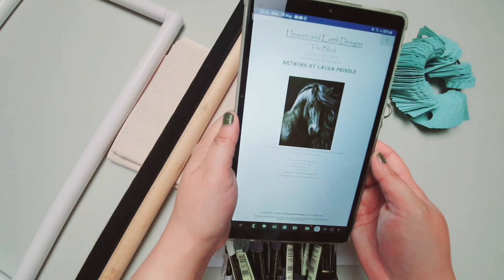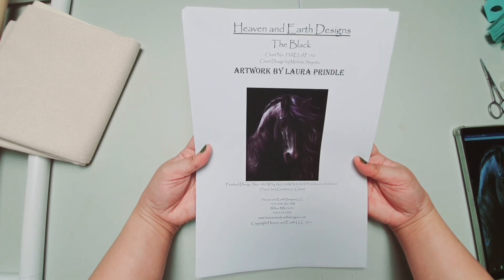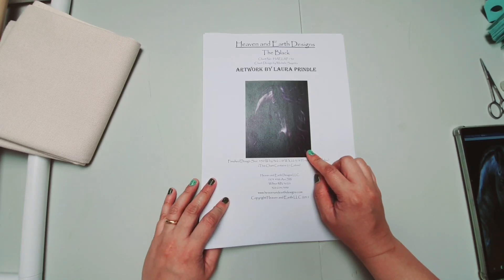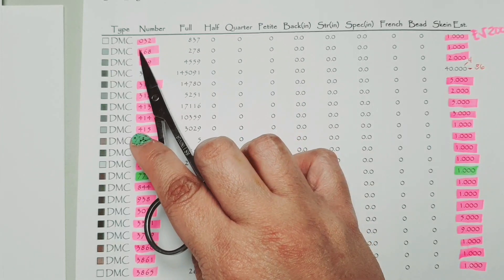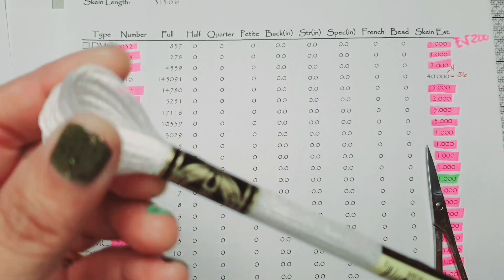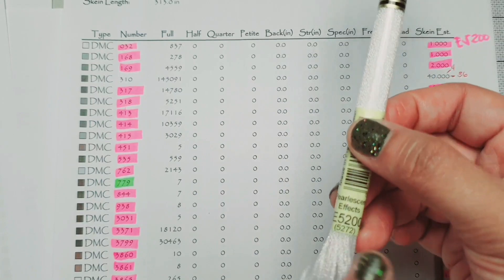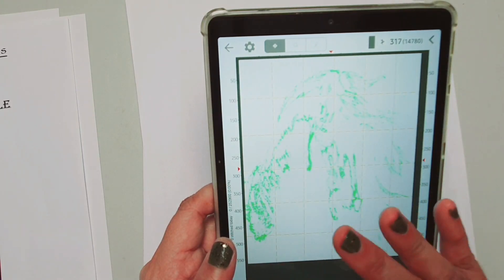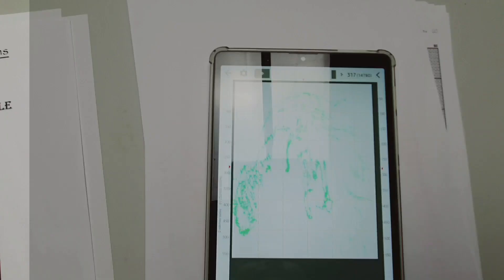Flosstube # 25 | Part 1 Pattern | How do I start my next HAED ( Heaven and Earth Design )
This a 4 part series to show you and hoping might help someone to start their project not just HAED but any project that you have in hand that is not a kit.

This first part is about the pattern.

Thank you for coming here on my channel if you are new welcome. Hope you enjoy watching it and see you again on next upload 😊

God bless 😊🥰😘

Thank you much for watching and Happy Stitching Everyone! ❤️❤️❤️ Lots of Love,
Ja C Sandbox